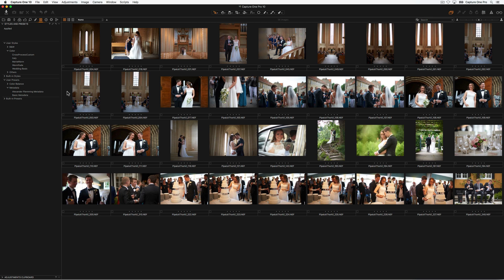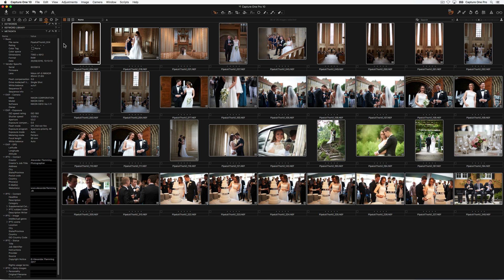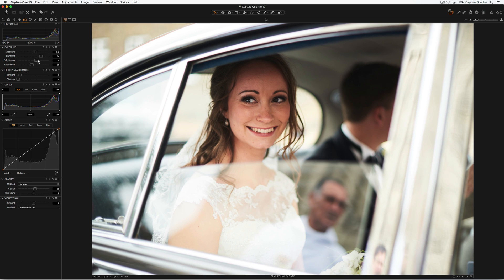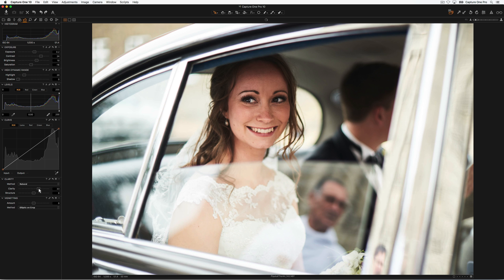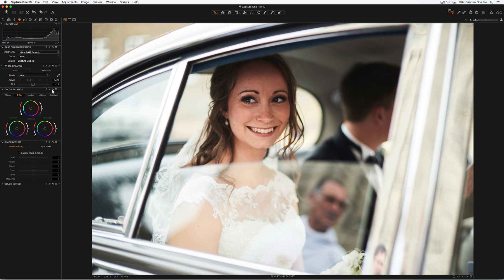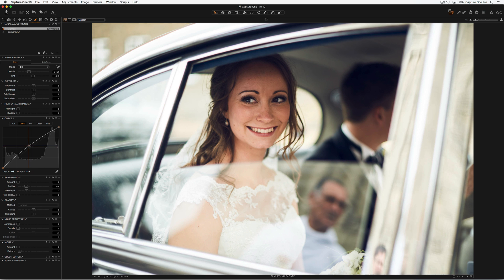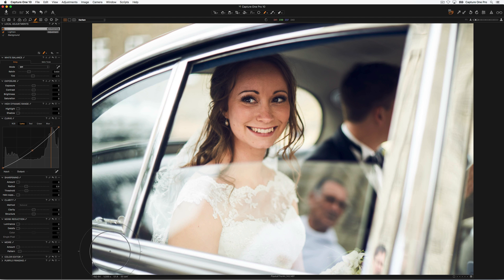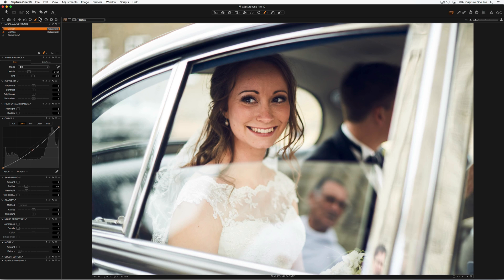Capture One Pro 10 - Simple Adjustment Guide | Wedding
A short guide by David Grover using image editing software program Capture One Pro 10.

Watch David apply adjustments, using Styles and Presets to a batch of Wedding images and then apply finishing touches to one final image.